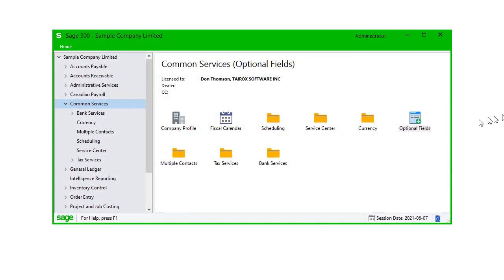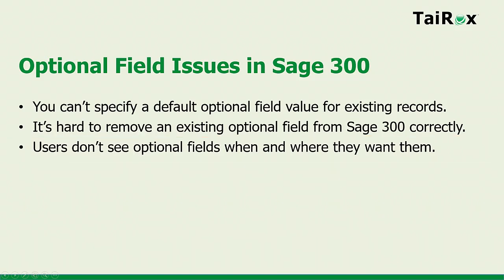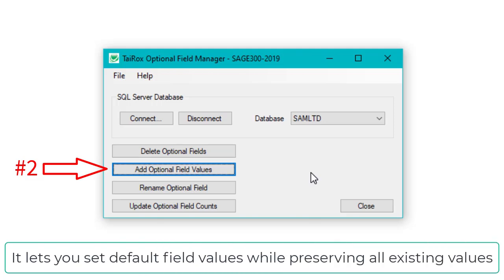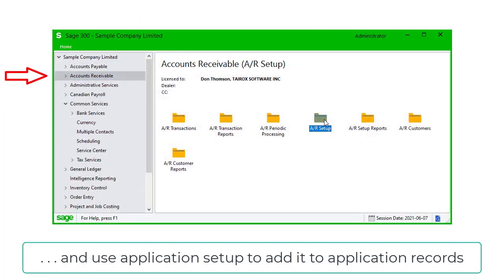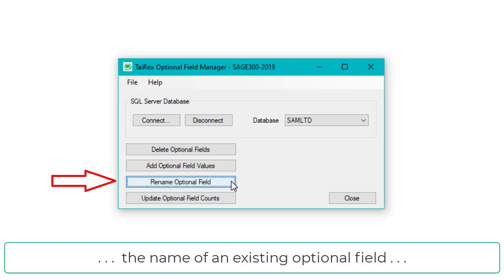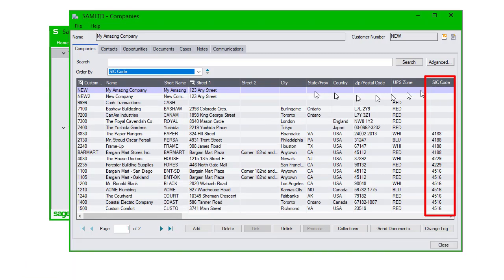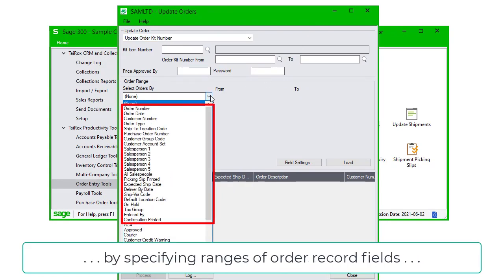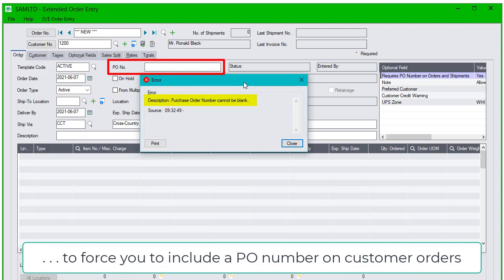Unlock Cleaner Data & Smarter Reporting in Sage 300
Are you unlocking the full potential of Optional Fields in Sage 300?
Track project codes, cost centers, ESG tags, and more - right inside your transactions. But managing them manually across thousands of records?

That’s where TaiRox Optional Field Manager comes in.
✅ Mass update across customers, vendors & transactions
✅ Clean up unused fields for better performance
✅ Fix integrity issues with zero coding
✅ Search & replace across modules
✅ Enable audit-ready reporting with custom tags

💡 Whether you're preparing for audits or streamlining approvals, TaiRox helps you do it faster—with smarter data.